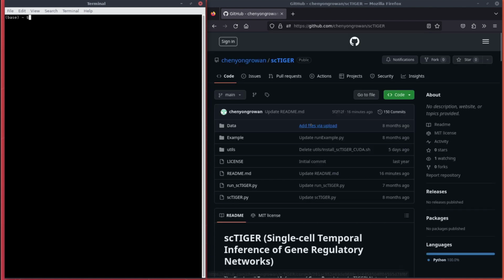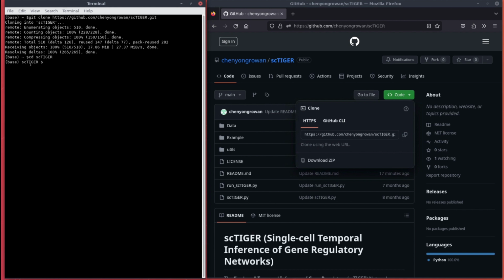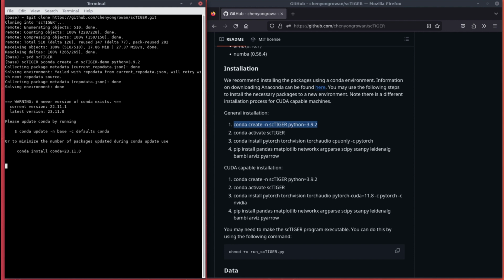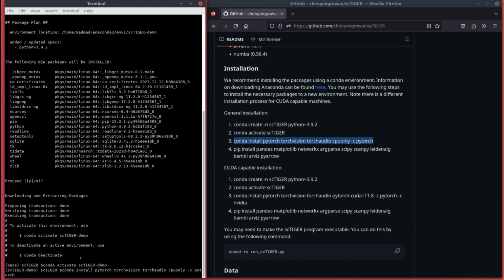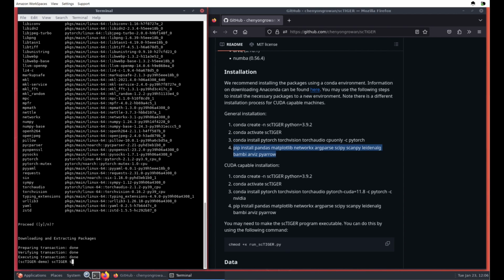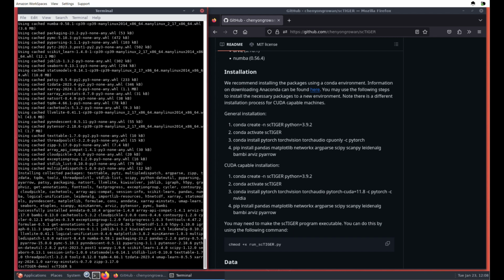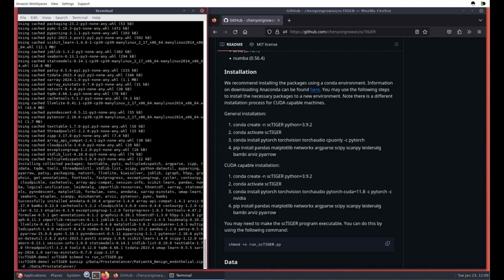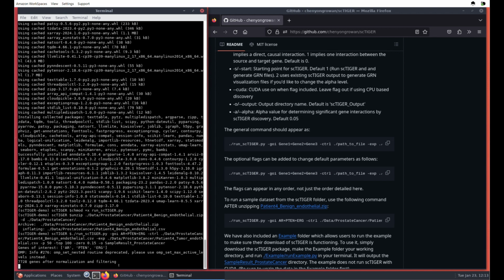How install scTIGER for inferring gene regulatory network from scRNA-seq (by Madison Dautle)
Welcome to the first part of our scTIGER deep learning-based method introduction! In this video, we'll guide you through the seamless process of downloading and installing scTIGER.
Discover the power of scTIGER and revolutionize your research in single-cell analysis (scRNA-seq data). Don't forget to check out our groundbreaking paper for more insights and cite it in your work.
"Dautle, Madison, Shaoqiang Zhang, and Yong Chen. 2023. "scTIGER: A Deep-Learning Method for Inferring Gene Regulatory Networks from Case versus Control scRNA-seq Datasets" International Journal of Molecular Sciences 24, no. 17: 13339.